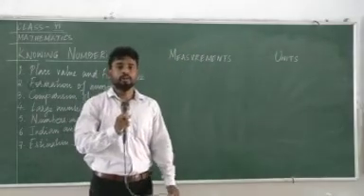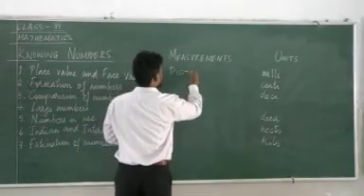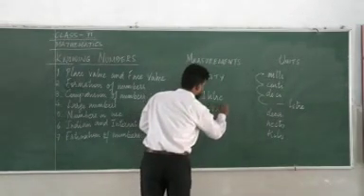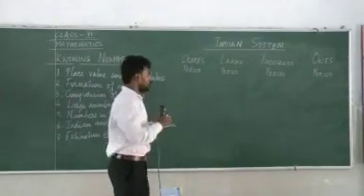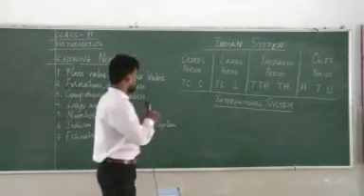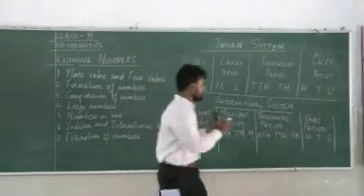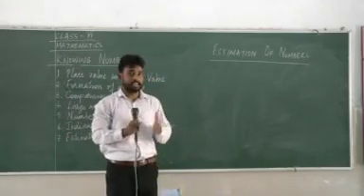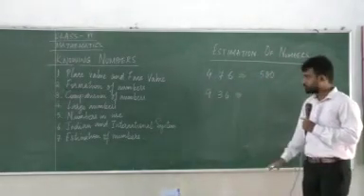Vol : 1.2 | Class : VI | Mathematics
Mentor : Mr. Robinson Ambros
Vol : 1.2
Class : VI
Subject : Mathematics
Session : First Class